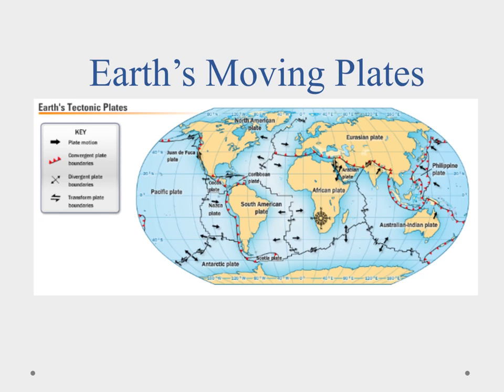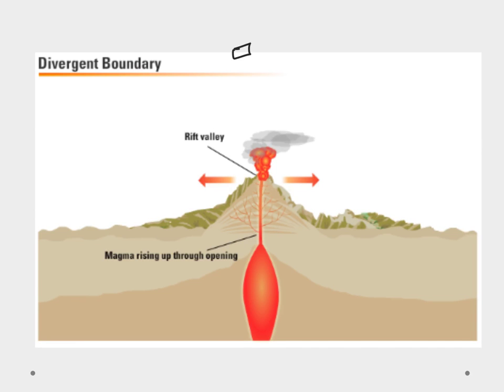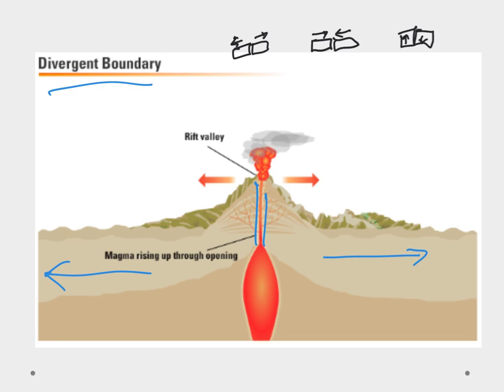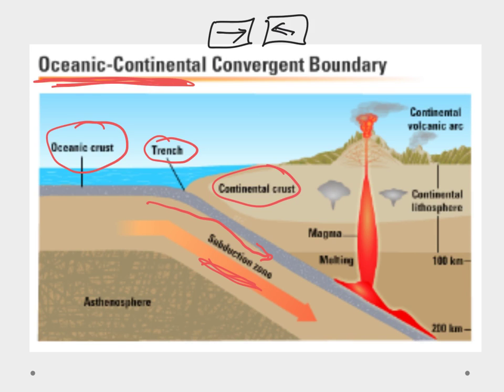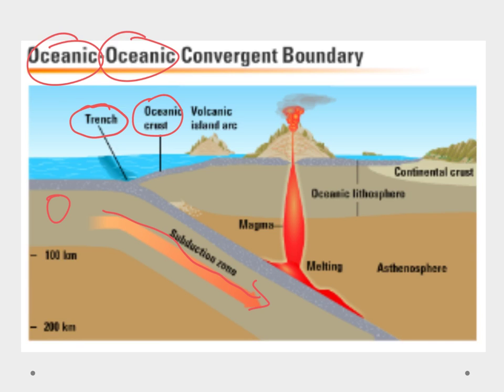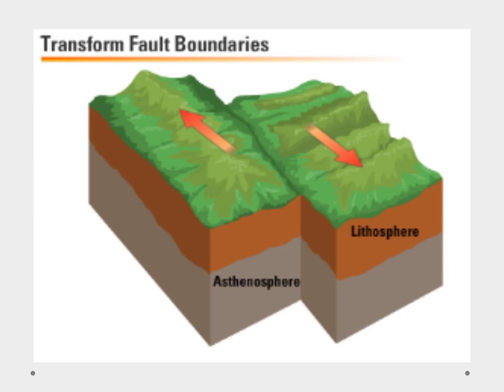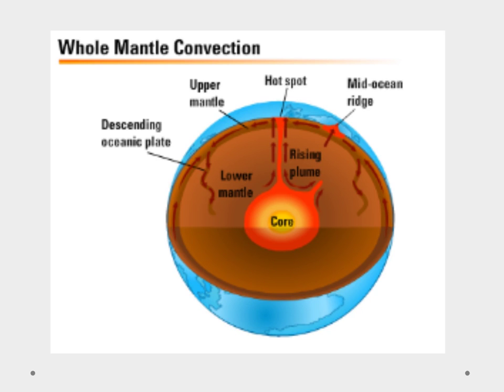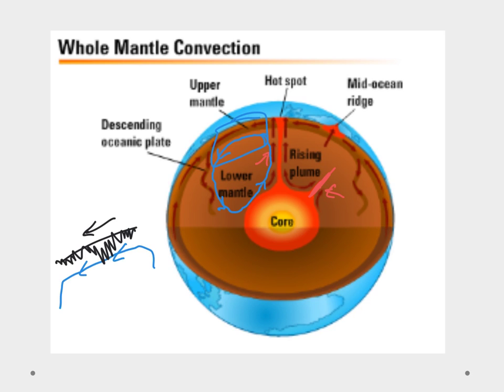6.9 a Theory of Plate Tectonics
In this video we discussed the theory of plate tectonics and go over the various plate boundaries.